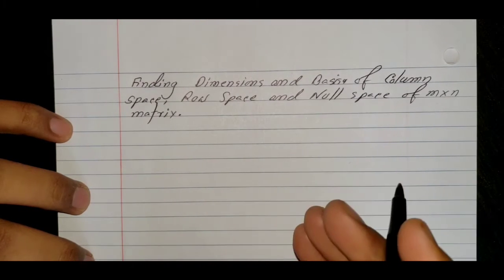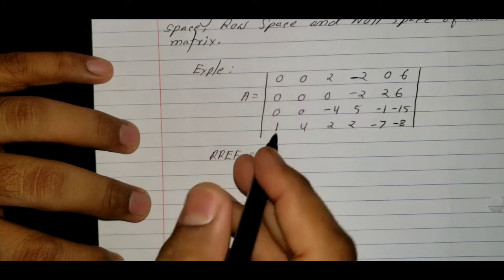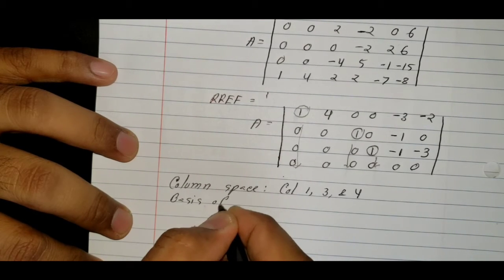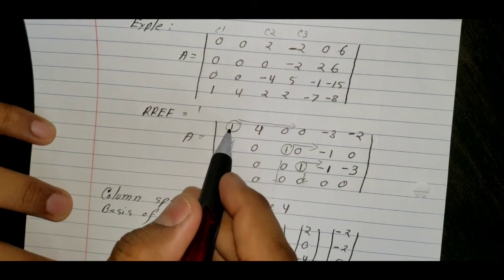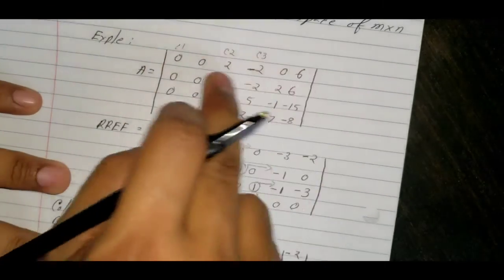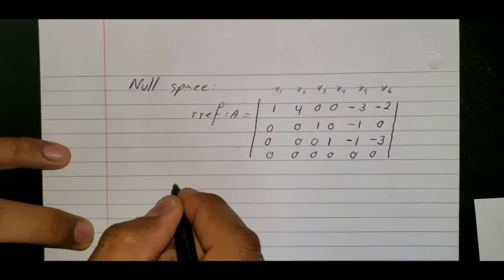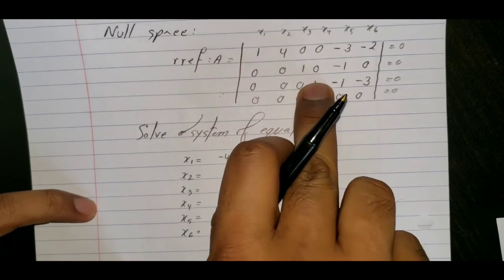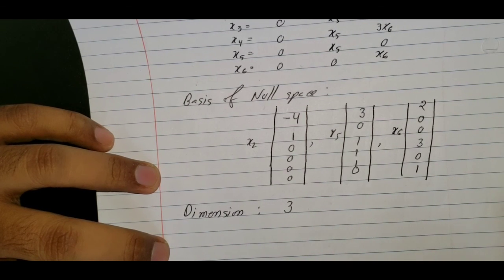Linear Algebra- Finding Basis and Dimension of Column, Row, and Null Space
This is one of my Linear Algebra Videos with the explanation and example on how to find the basis and dimension of column, row, and null space of a matrix.

I would be glad if you find it useful in solving your math problem. All the best !